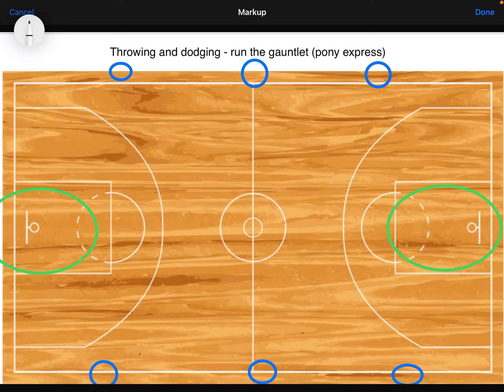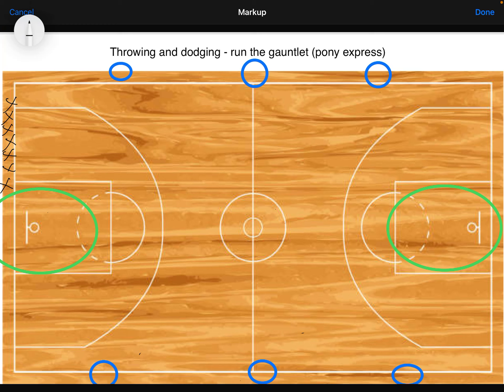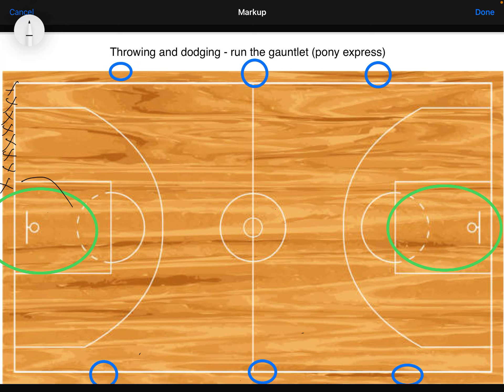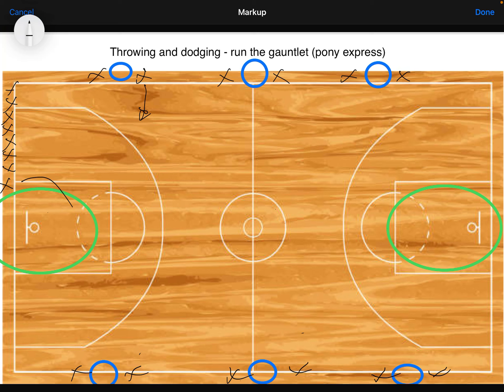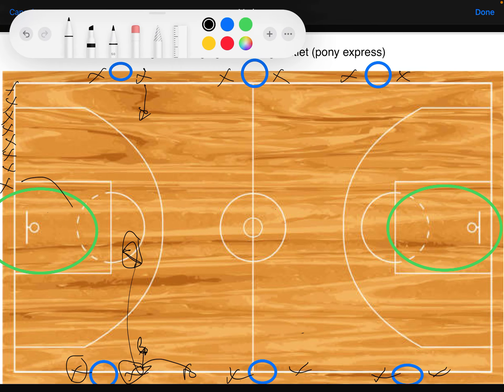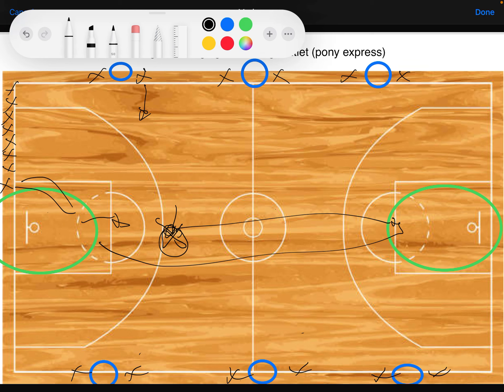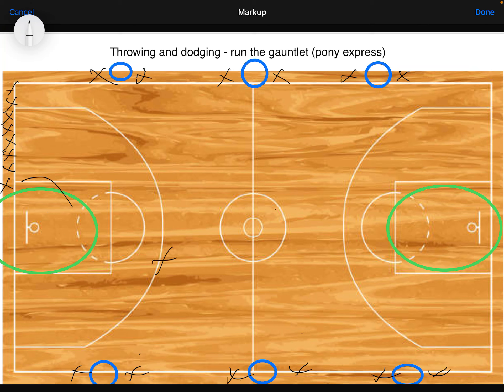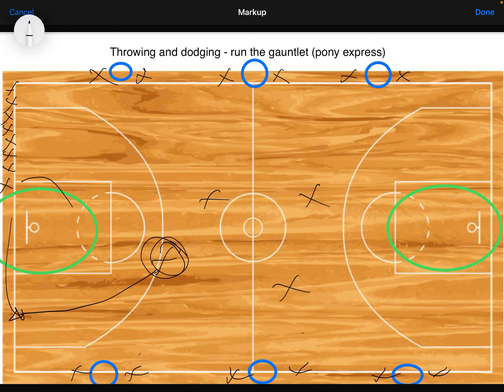Throwing and Dodging Games - Run the Gauntlet (pony express)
This is my version of the game Run the Gauntlet.

You will need:
* 2 Teams
* 1/2 as many dodgeballs and cones as you have people on each team (for example if both teams have 10 people you will have 5 cones and 5 dodgeballs).
* Cones to mark safe areas for the runners
* A Relay baton for the running team to run with (you could use cricket bat, tennis racquet etc)

If you played it differently let me know.